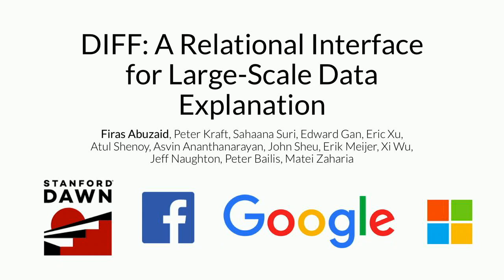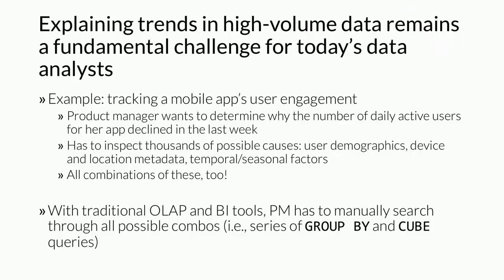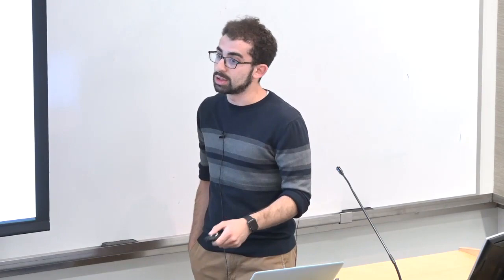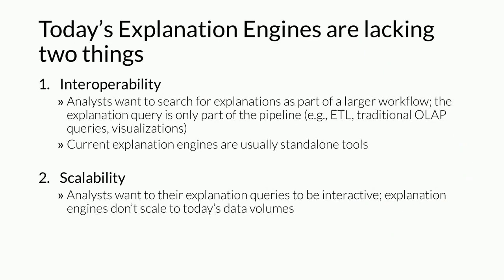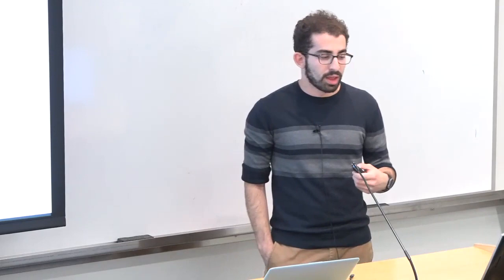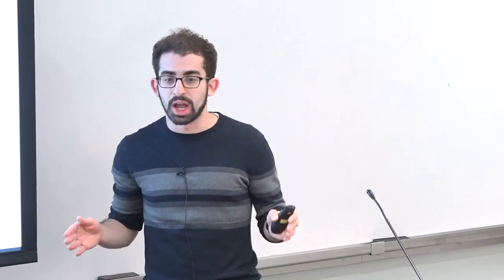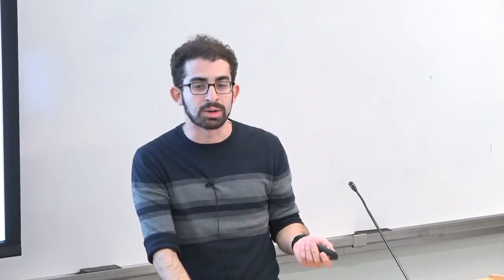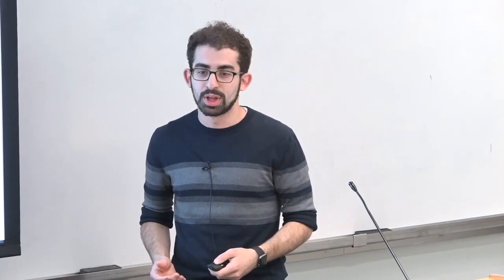DIFF: A Relational Interface for Large-Scale Data Explanation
A range of explanation engines assist data analysts by performing feature selection over increasingly high-volume and high-dimensional data, grouping and highlighting commonalities among data points. While useful in diverse tasks such as user behavior analytics, operational event processing, and root cause analysis, today’s explanation engines are designed as standalone data processing tools that do not interoperate with traditional, SQL-based analytics workﬂows; this limits the applicability and extensibility of these engines. In response, we propose the DIFF operator, a relational aggregation operator that uniﬁes the core functionality of these engines with declarative relational query processing. We implement both single-node and distributed versions of the DIFF operator in MB SQL, an extension of MacroBase, and demonstrate how DIFF can provide the same semantics as existing explanation engines while capturing a broad set of production use cases in industry, including at Microsoft and Facebook. Additionally, we illustrate how this declarative approach to data explanation enables new logical and physical query optimizations. We evaluate these optimizations on several real-world production applications, and ﬁnd that DIFF in MB SQL can outperform state-of-the-art engines by up to an order of magnitude.

This is joint work with Peter Kraft, Sahaana Suri, Edward Gan, Eric Xu, Atul Shenoy†, Asvin Ananthanarayan†, John Sheu†, Erik Meijer‡, Xi Wu§, Jeff Naughton§, Peter Bailis, Matei Zaharia at Stanford, Facebook (‡), Google (§), Microsoft (†).